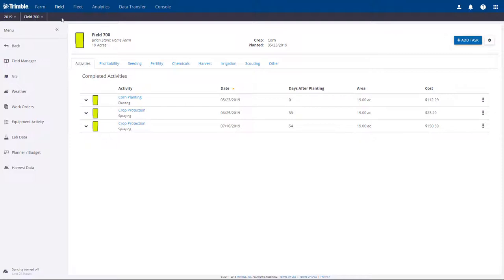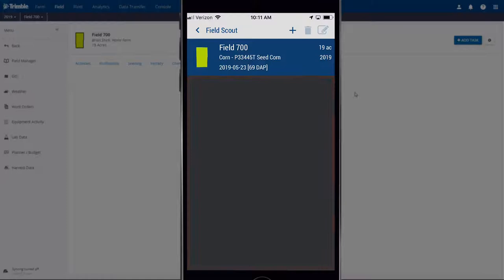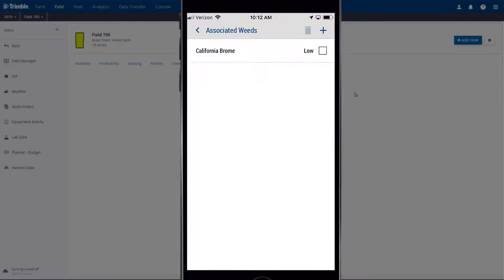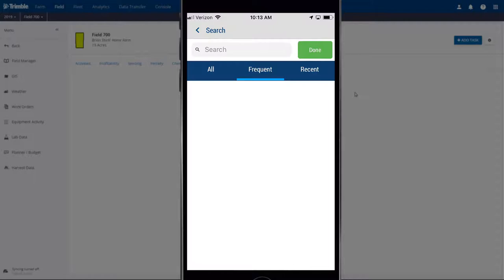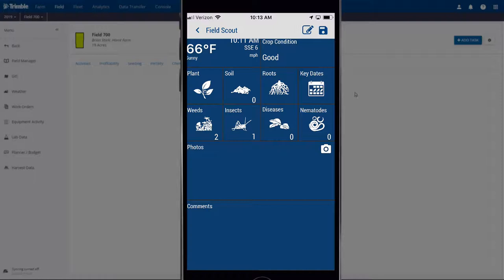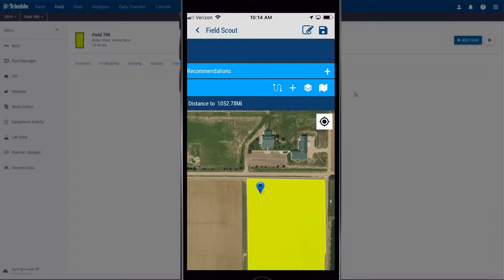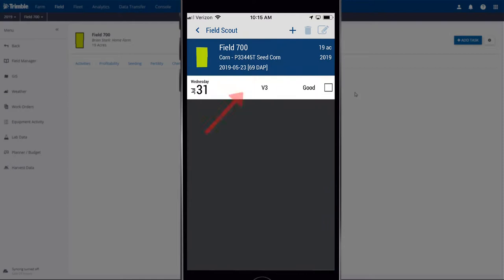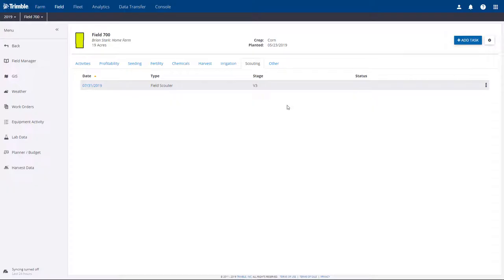How to Enter Crop Scouting Data | Online Training | Trimble Ag Software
Learn how to enter crop scouting data on the Trimble Ag Mobile app and view the report online using Trimble Ag Software.